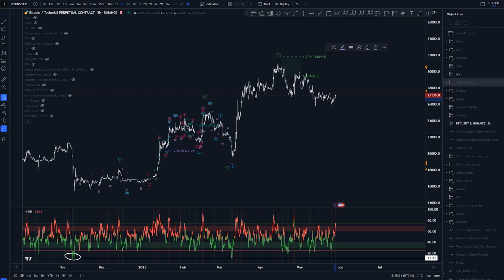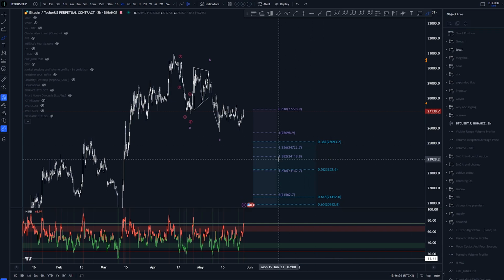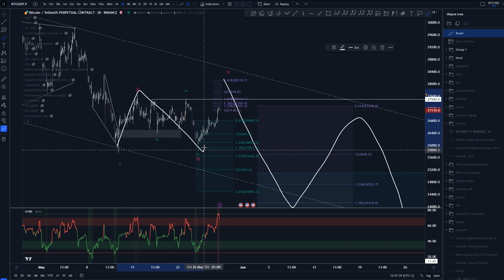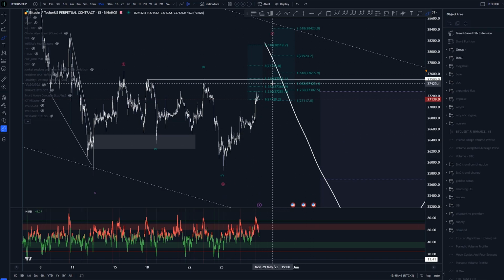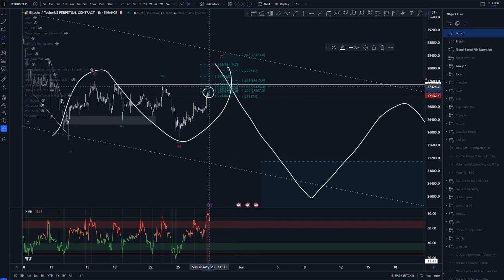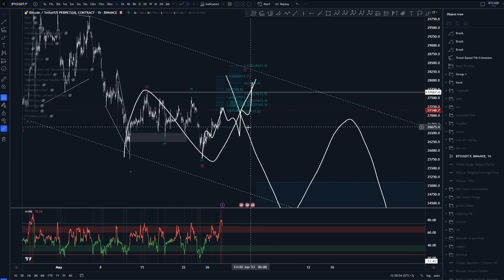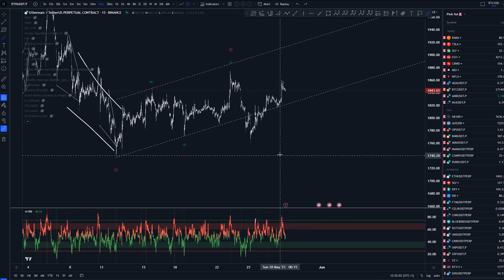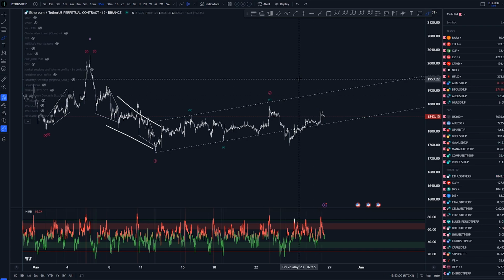BITCOIN and ETHEREUM - Technical Analysis with Elliott Wave Theory